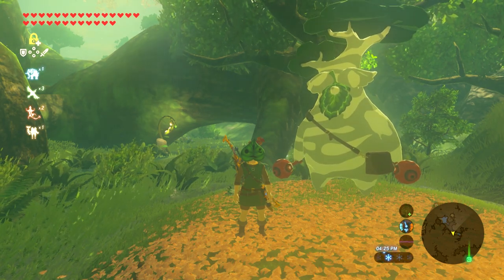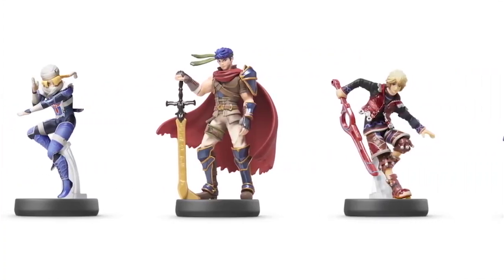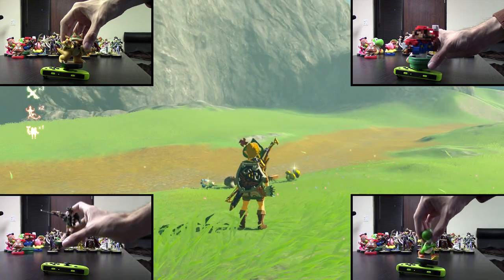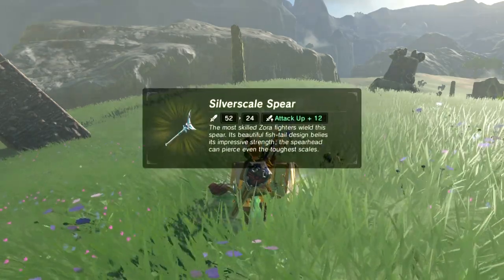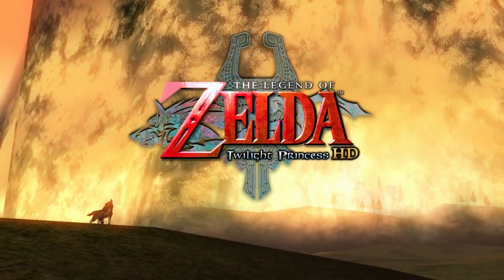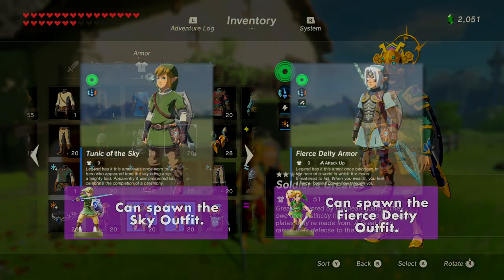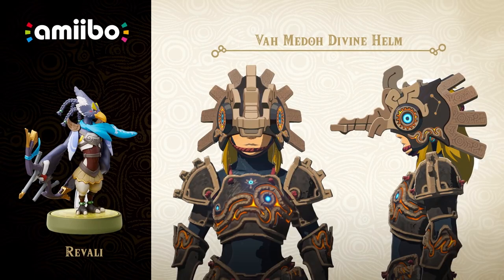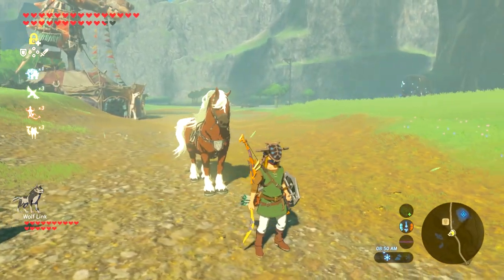Legend of Zelda: Breath of the Wild 100% walkthrough Part 107 - amiibo Showcase!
This Legend of Zelda: Breath of the Wild video showcases what different amiibo can do in this game! Whether it's a Wolf Link amiibo or a Young Link amiibo, I've gone ahead and showcased the different rewards that an amiibo can provide in this game!
SOCIAL MEDIA LINKS:
Technically speaking, every amiibo is compatible with this game. However, amiibo that are a part of the Zelda series (including the Smash Bros. amiibo that are characters from the Zelda series) have the potential to spawn special items in this game.

- The Wolf Link amiibo will cause a wolf to spawn in the game. The wolf's health and power will be based on a player's progress in The Legend of Zelda: Twilight Princess HD.

- The Smash Link amiibo and the Twilight Princess Link amiibo have the chance to spawn the Tunic of Twilight. they can also spawn the legendary horse, Epona!

- The Smash Toon Link amiibo and the Wind Waker Link amiibo have the chance to spawn the Wind outfit (Cap of the Wind, Tunic of the Wind, and Trousers of the Wind).

- The Ocarina of Time Link amiibo has a chance to spawn the Time outfit (Cap of Time, Tunic of Time, and Trousers of Time).

- The Majora's Mask Link amiibo has a chance to spawn the Fierce Deity outfit (Fierce Deity Mask, Fierce Deity Armor, and Fierce Deity Boots).

- The NES 8-bit Link amiibo has a chance to spawn the Hero outfit (Cap of the Hero, Tunic of the Hero, and Trousers of the Hero).

- The Skyward Sword Link amiibo has a chance to spawn the Sky outfit (Cap of the Sky, Tunic of the Sky, and Trousers of the Sky).

- The Mipha amiibo, Urbosa amiibo, Revali amiibo, and Daruk amiibo (also known as the Champion amiibo set) each have a chance of providing helmets based on their respective Divine Beasts. For the sake of this video, I collected the Vah Naboris Helm from the Urbosa amiibo.

- Additional amiibo, such as the Ganondorf amiibo, Zelda amiibo, Sheik amiibo, Guardian amiibo, and Bokoblin amiibo will provide rare weapons, shields, and gems.